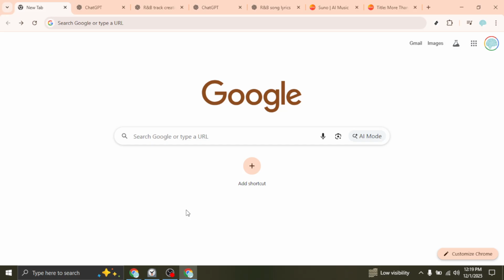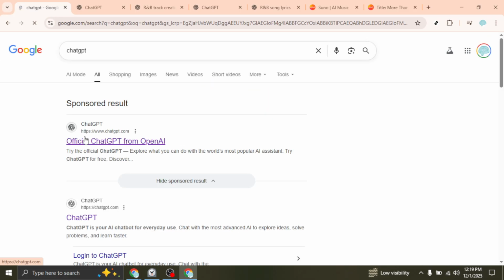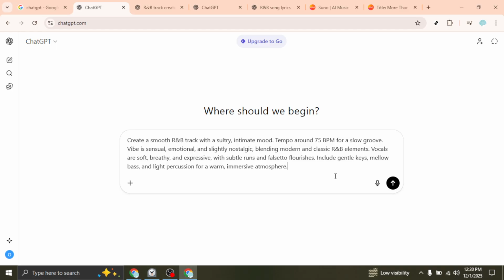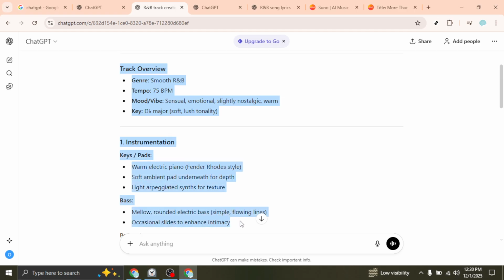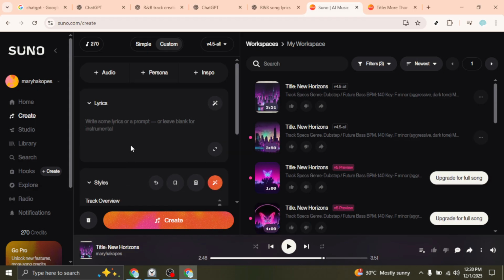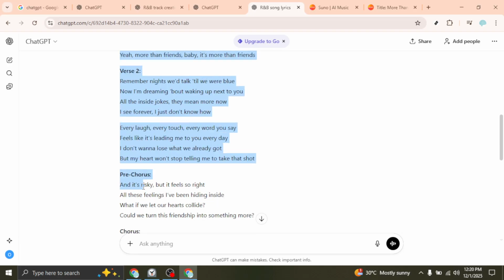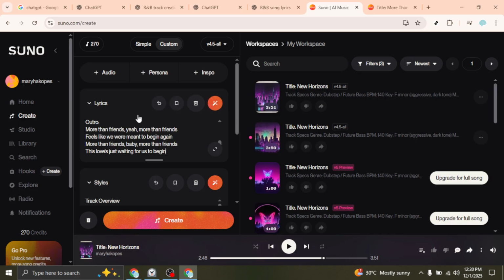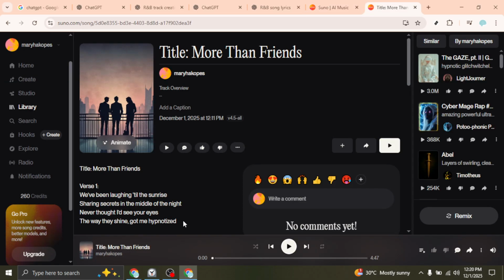How To Make R&B Music In Suno AI (Updated 2025)